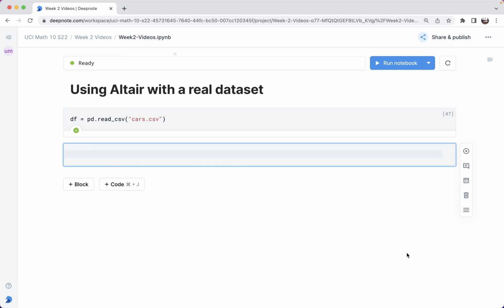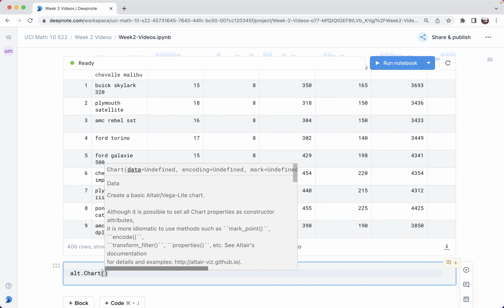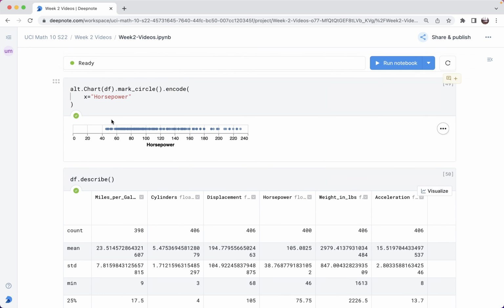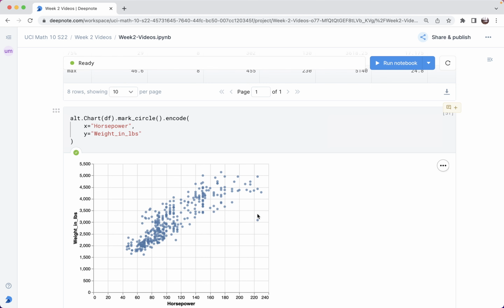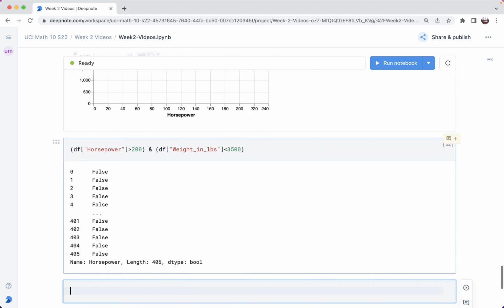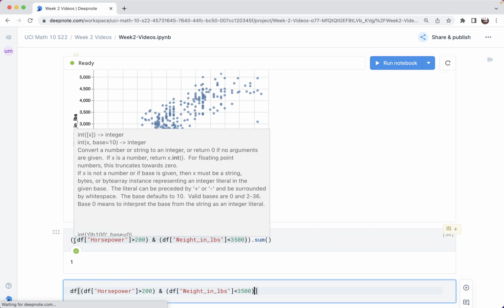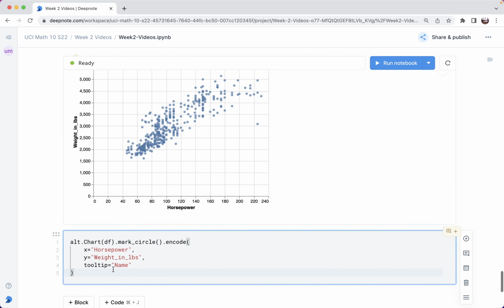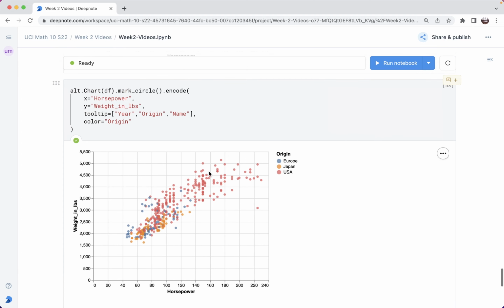Using Altair with a real dataset